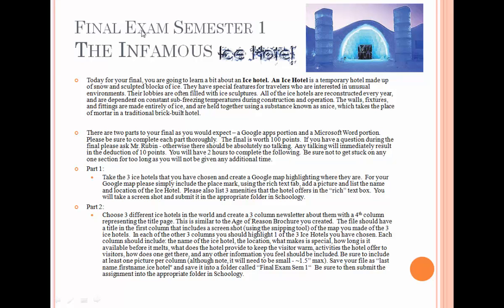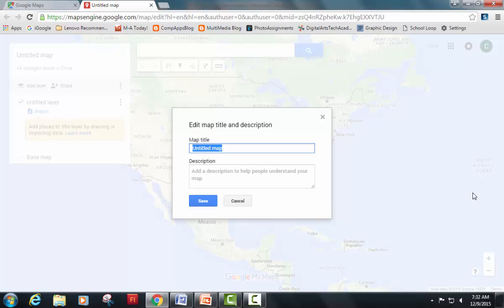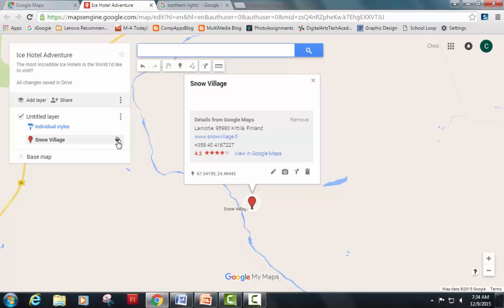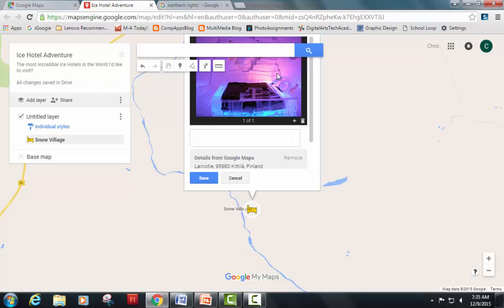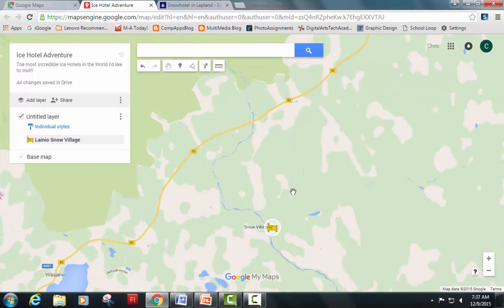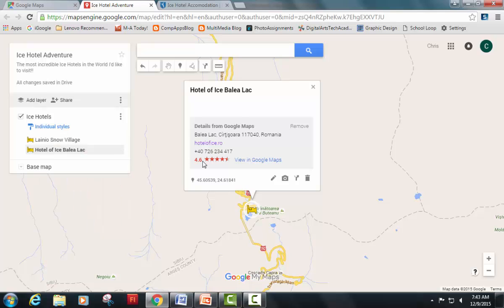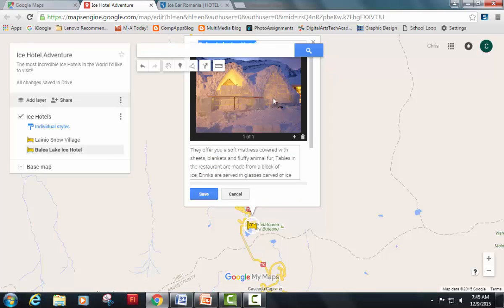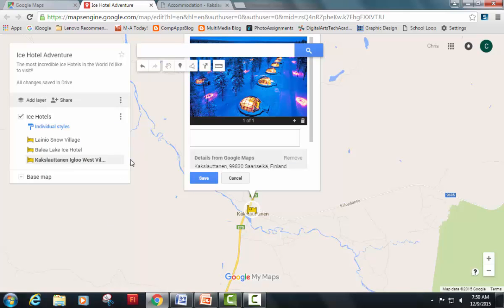Ice Hotel Map